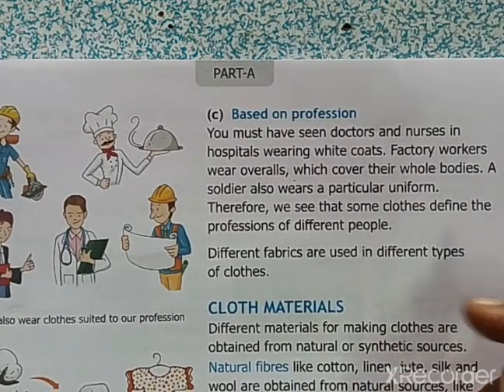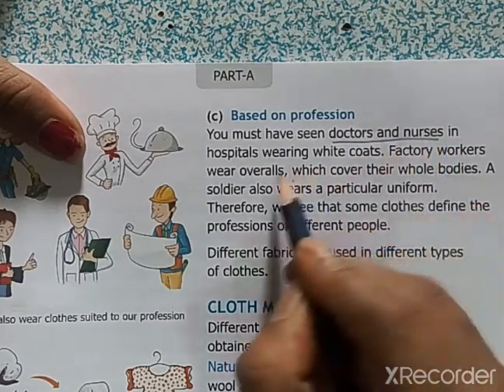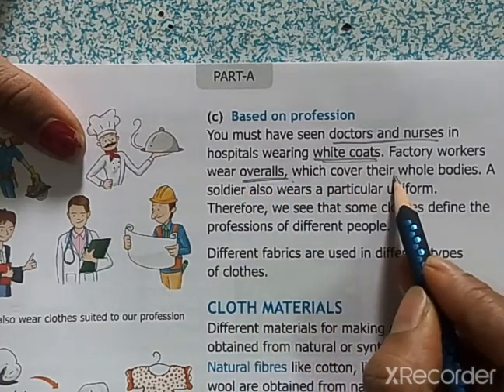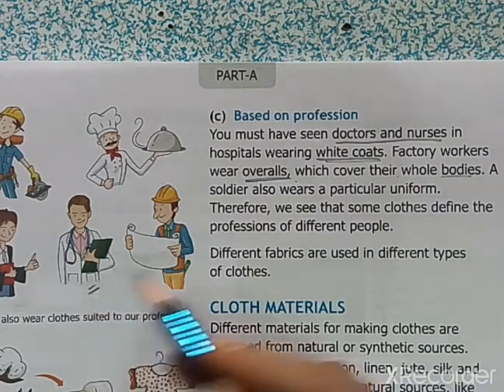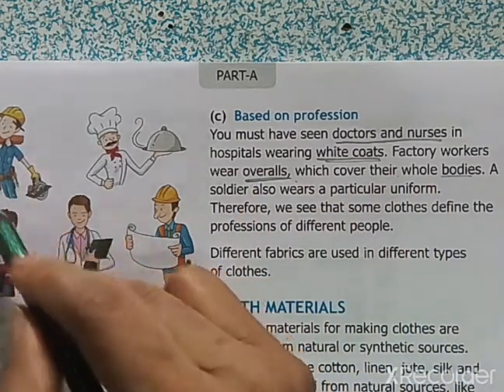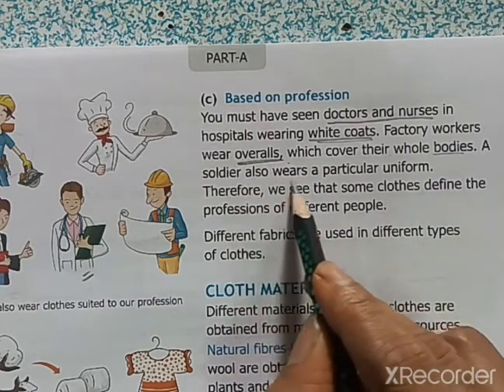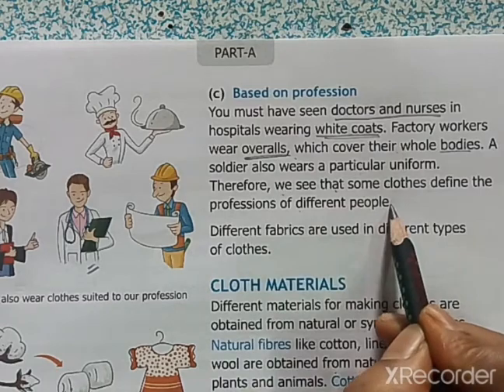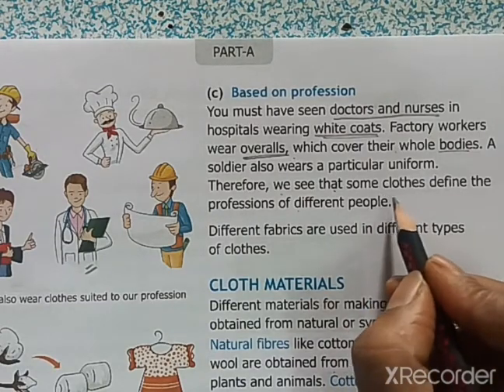Clothes we wear....👕👖👗👘👚👔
Science. Class 4.